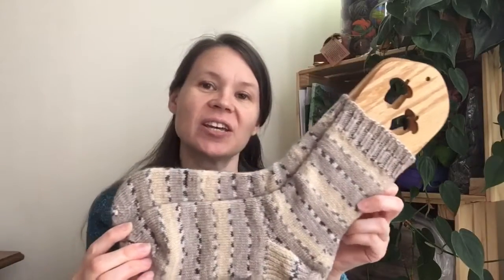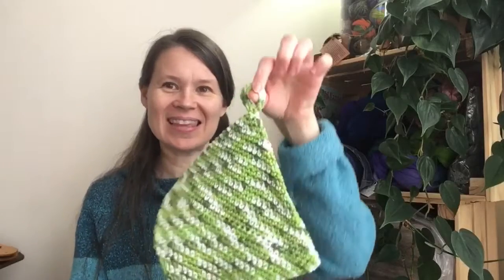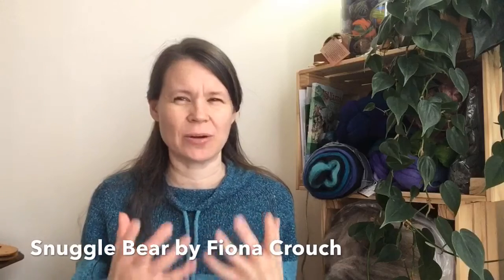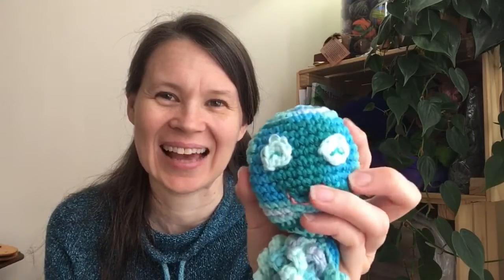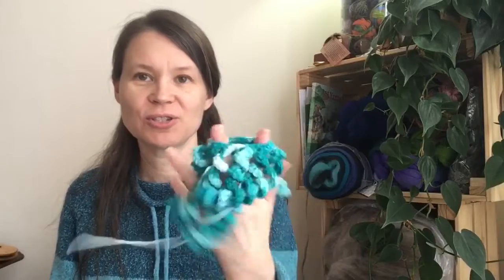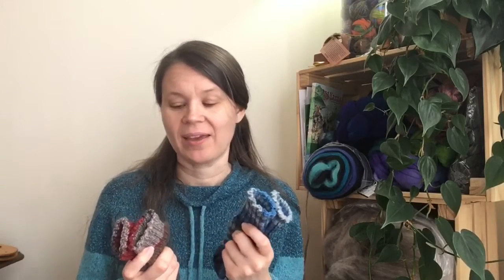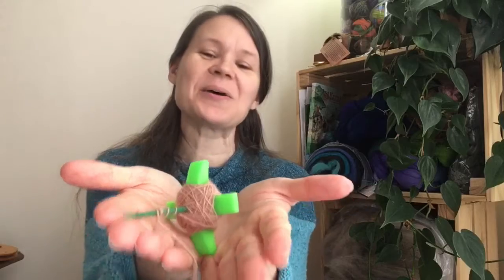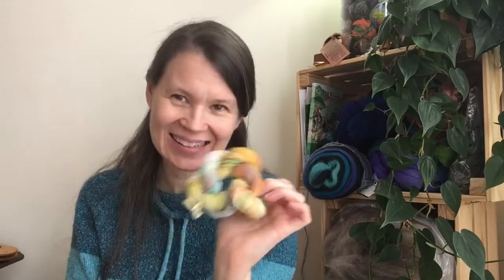My Gathering Basket: Chapter 17, March 11, 2019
My Gathering Basket: Chapt 17, March 11, 2019

Thank you for coming to visit My Gathering Basket!
I am most active on instagram as ThreeStrandsFibre
Or visit me on Ravelry as Danellemarie.
My entire purpose for podcasting is to inspire others to be adventurous in the Maker/Homesteader lifestyle!

Here are some of the people and places I’ve talked about today:

Spinning
TurtleMade Turkish spindles are available in her Etsy shop

Knitting & Crochet

Mystery Gnome KAL with Imagined Landscapes, Sarah Schira

Homestead Notes

Interested in the Leafcutter bees I mentioned?